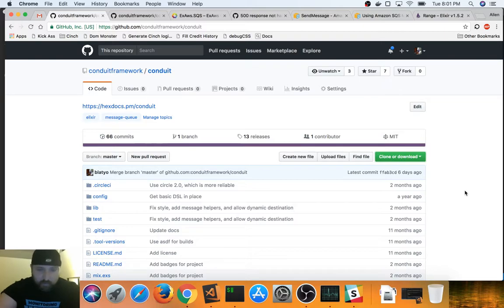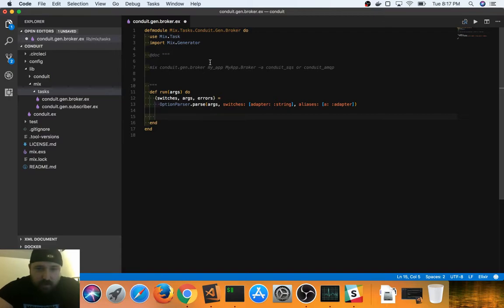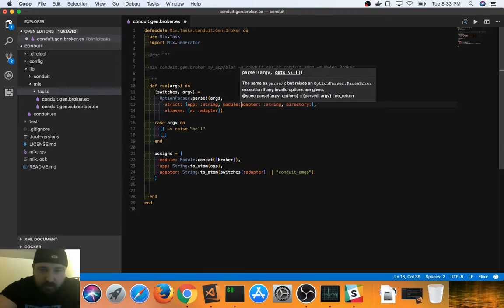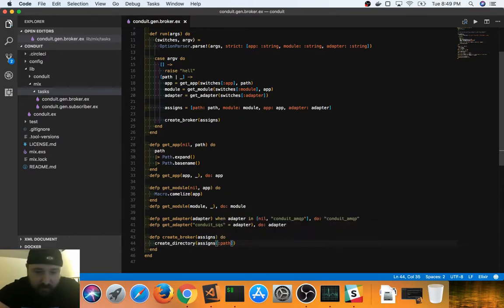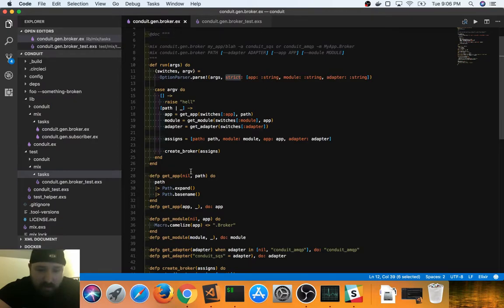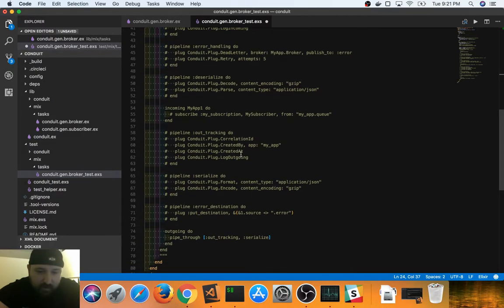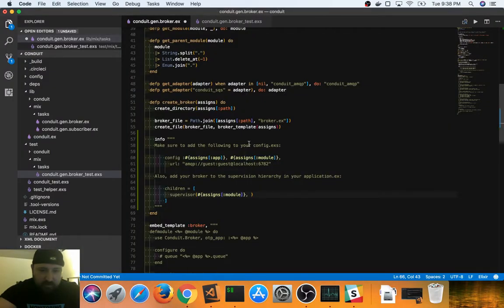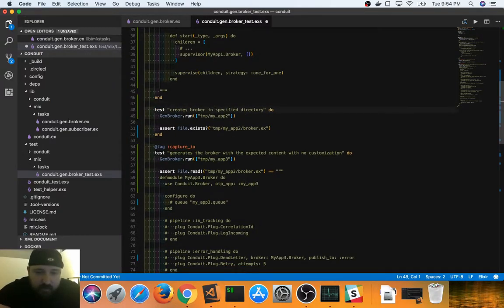Building a Mix Generator for Conduit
In this video I build a Mix Generator for a Conduit broker and test the parts that I implemented.